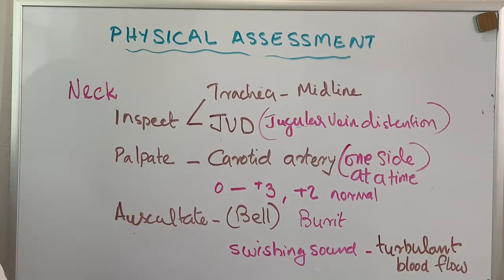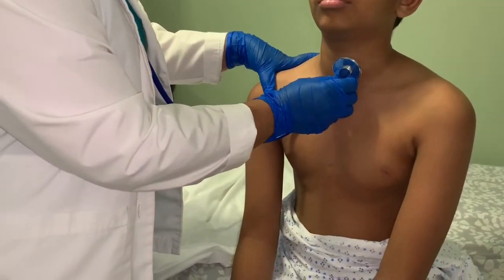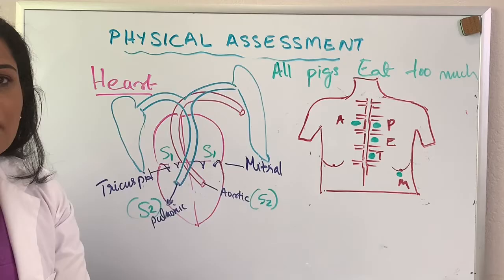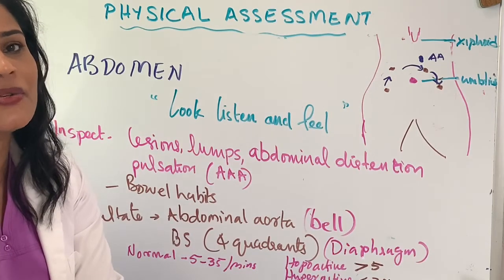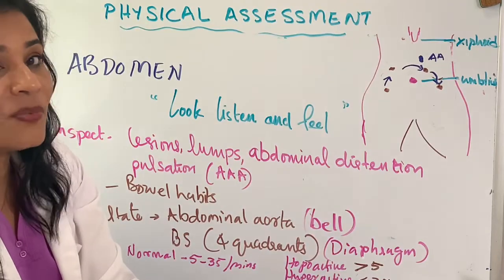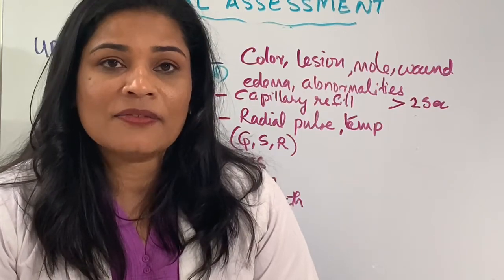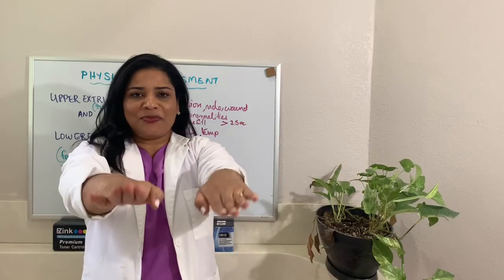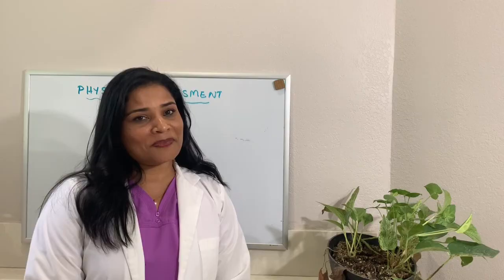Head-to-toe assessment nursing - Physical assessment Part 2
This video demonstrates physical assessment from neck to extremities. A great learning experience for nursing students.